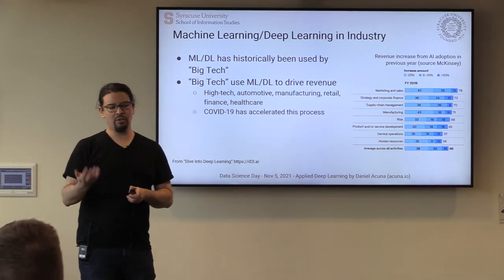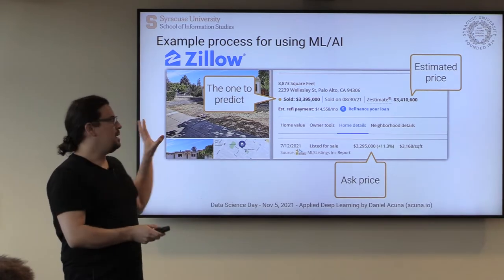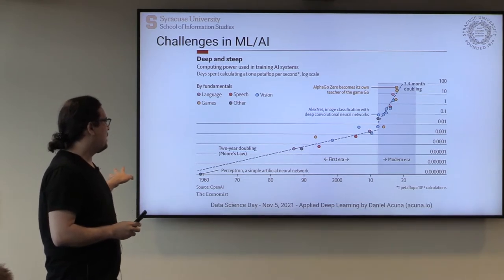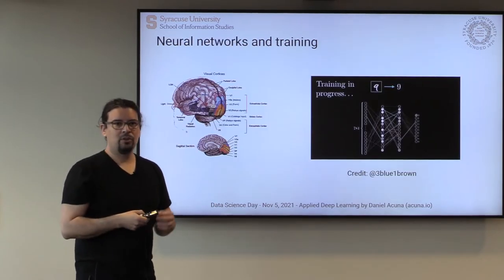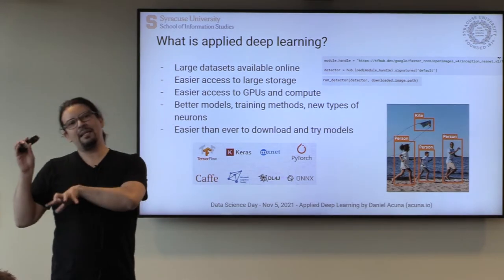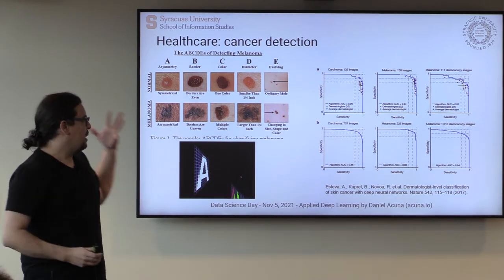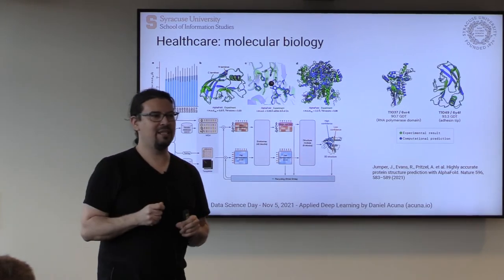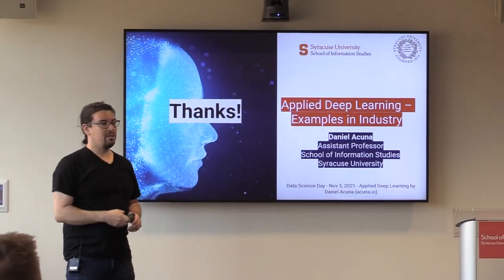Applied Deep Learning – Examples in Industry | Syracuse University iSchool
Presented by Daniel Acuña, Assistant Professor at the Syracuse University iSchool

Professor Acuna will present modern advances in deep learning technology with industry applications in transportation, health care, finance, and government.

We work, learn, and live in a digital information age.

It drives our economy, our politics, and our education systems. The future will be shaped by those who understand and innovate in this environment. Who advocate for the underserved, design for the end user, and solve for the unsolvable. They’re diverse, imaginative, and driven to make change. They’re iSchoolers.

We are the Syracuse University School of Information Studies (iSchool). We offer undergraduate, graduate, and doctoral programs in data science, information technology, information management, library science, and more.